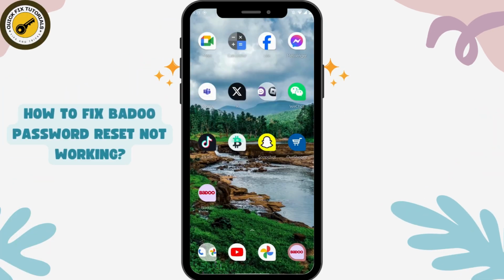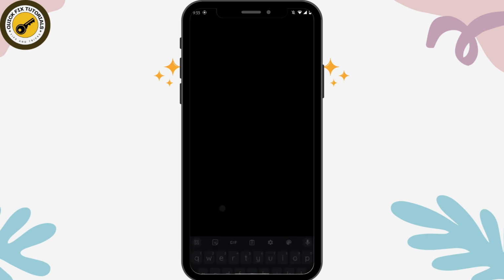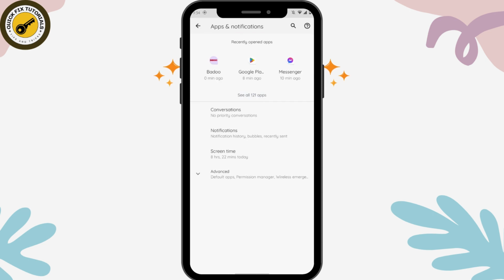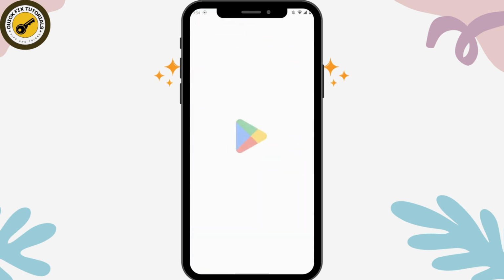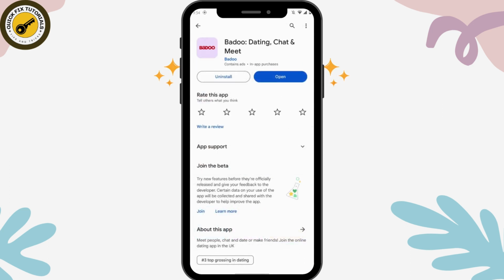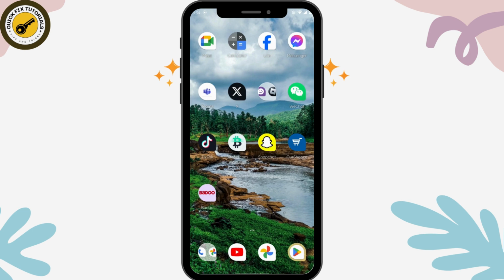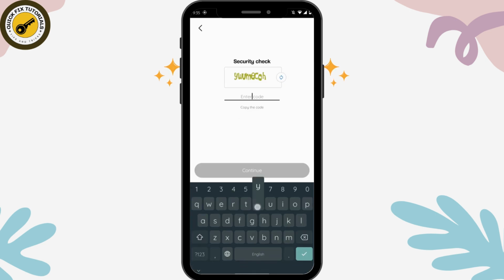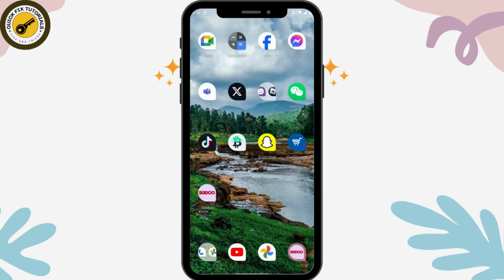How To Fix Badoo Password Reset Not Working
Encountering issues with Badoo password reset? QuickFixTutorials has your back! Learn effective solutions to resolve the problem.